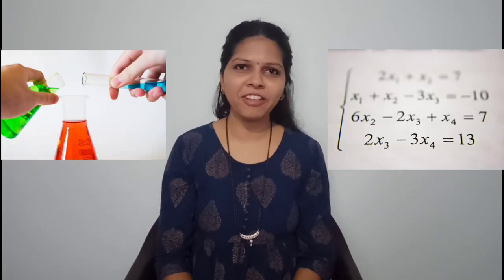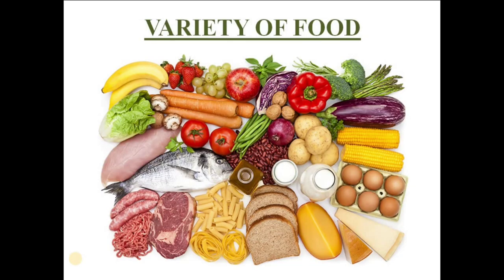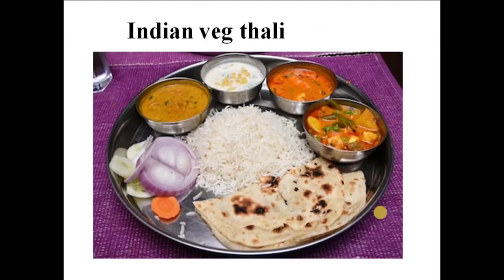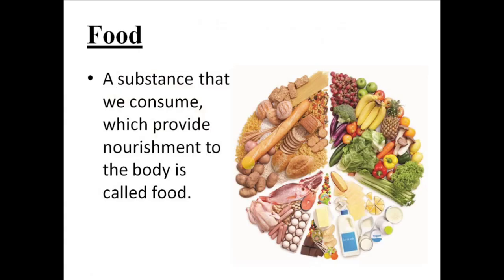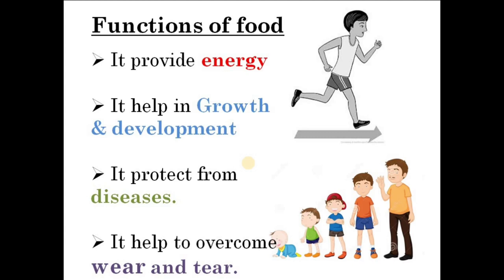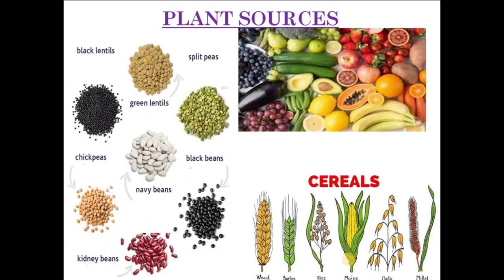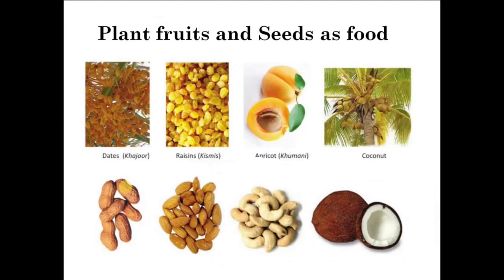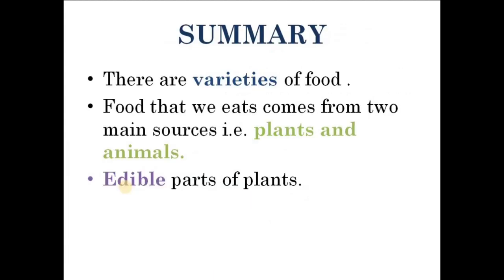Ch-1 Food where does it come from || CLASS 6 Science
Food where does it come from part-1 CLASS 6 Sc